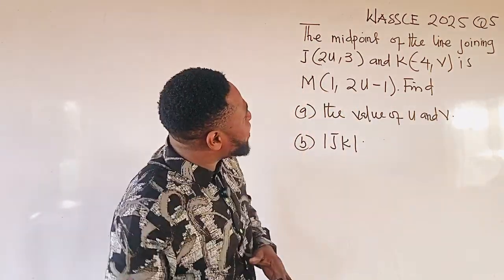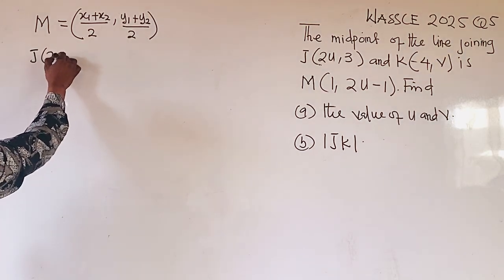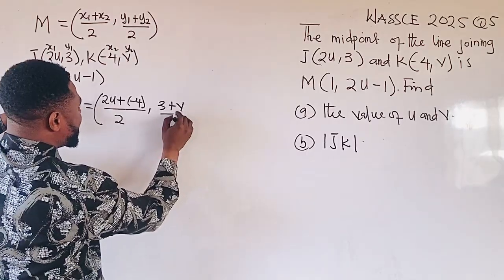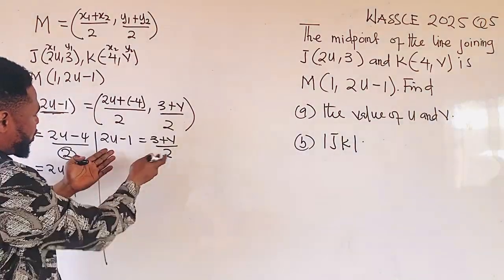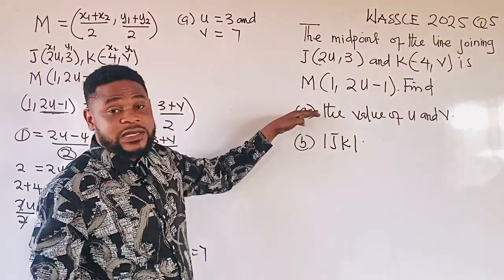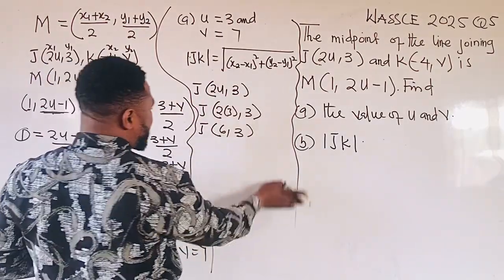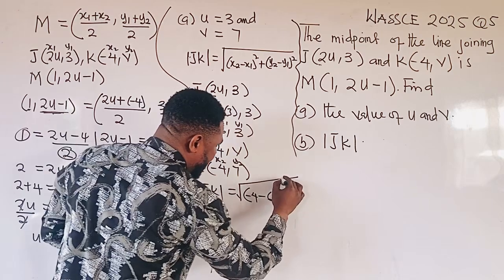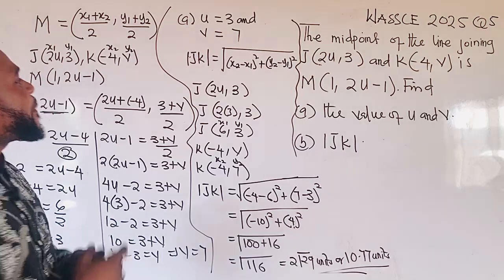WASSCE 2025 Q5 ( COORDINATION GEOMETRY)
How to calculate midpoint and magnitude of a line .